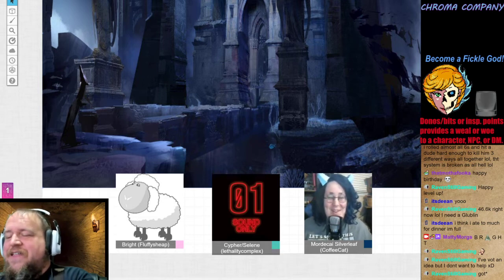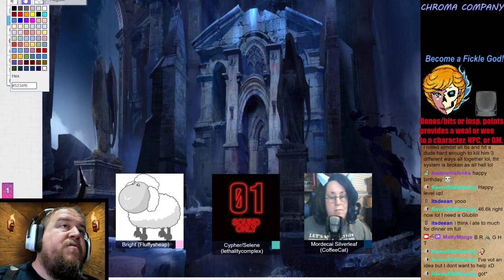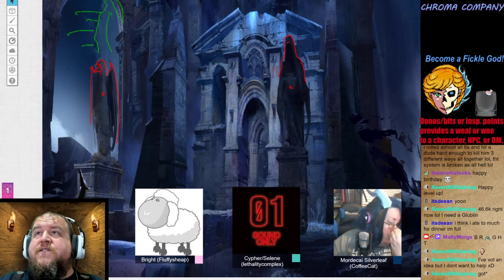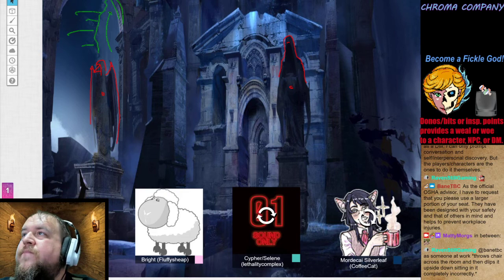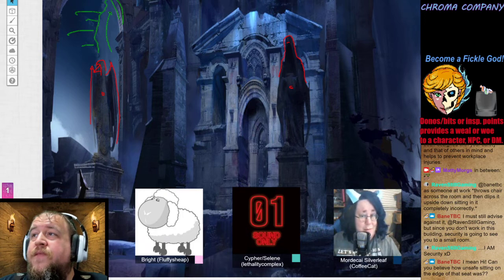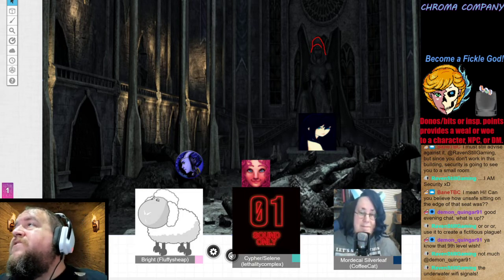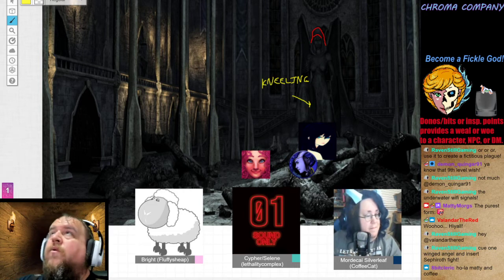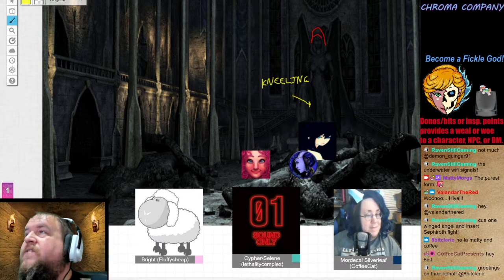PLUNGE - Session 118; Part 1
Chroma Company pieces together the strange vision out of the blue they received before entering the sunken grounds of a mysterious temple. Cautious exploration yields treasures and clues alike before they enter to continue their mysterious dive. Standing before undead guardians of ancient make isn't just the party but also...Grimhildr?! Wait, what's going on? Why is the party splitting again?!

Join us for more content live on Twitch with workshops, paint nights, giveaways, and glorious table talk beginning around 11 p.m. Eastern. While visiting, be sure to type !discord to join us there for even more fun!